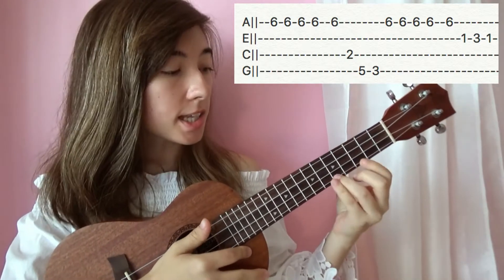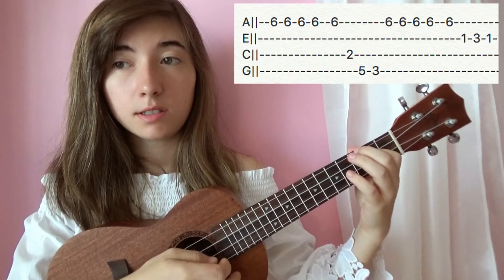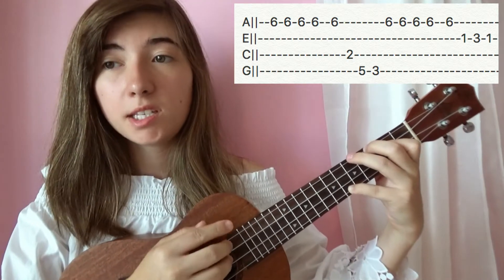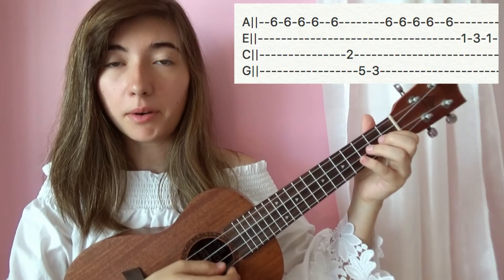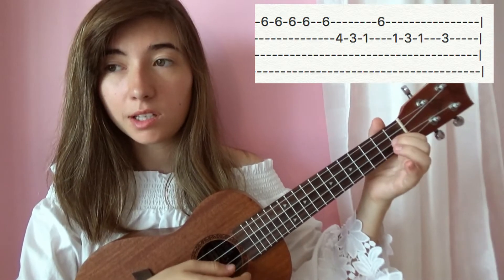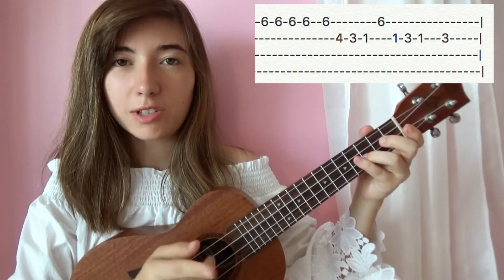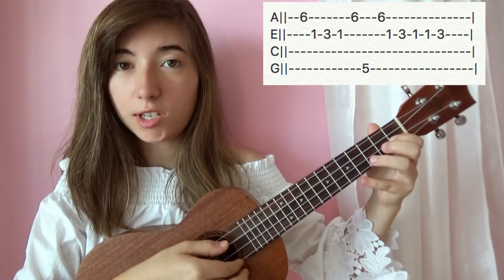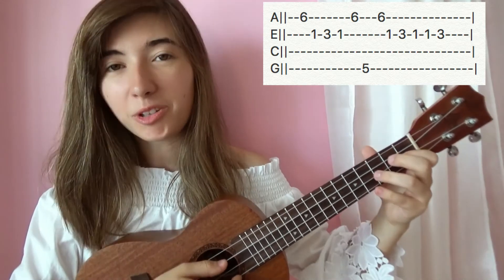DragonBall Super ~ Ultimate Battle Theme | Ukulele Tutorial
Wanna help keep the tutorials coming?

Let me know if you have any comments, questions or suggestions!

Bondi Ukuleles are perfect for any level of Ukulele lovers out there! Whether you're starting to discover your love for the instrument or you have developed an unwavering attachment with it, it's the perfect ukulele for you!

Bondi ukulele's have created a project, Rhythm & Reason, a 10 week ukulele course aiming to spread music in the classrooms of Cambodia. Funds are needed for the training of the teachers, development of the learning materials, equipment for conducting the classes and to support the volunteers they’ll send to evaluate the implementation of the course. With every purchase of a ukulele, a class of Cambodian kids are enrolled in the program so they could sing along and happily strum our precious four-stringed instrument!

You're support with Bondi ukulele's is meaningful, and goes a long way 💜

*Drum roll* Blogs!